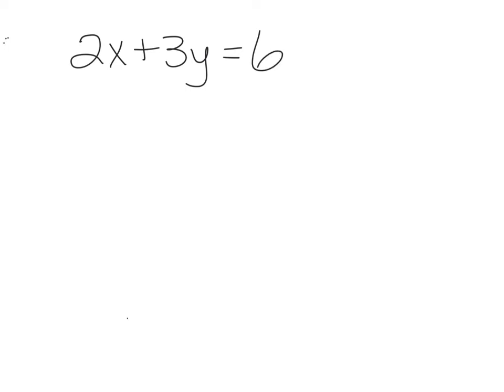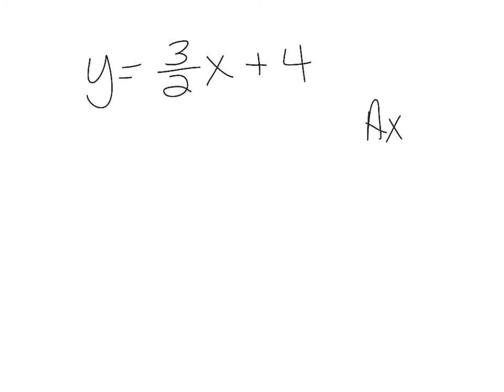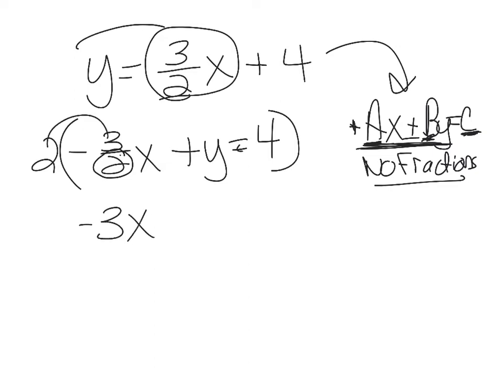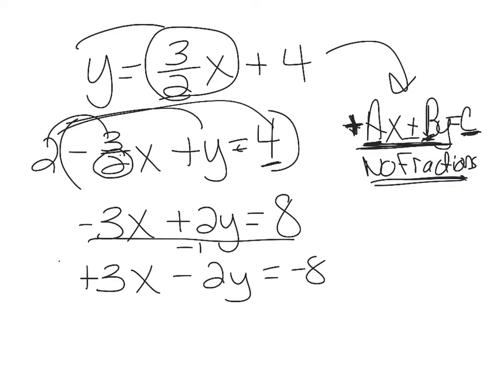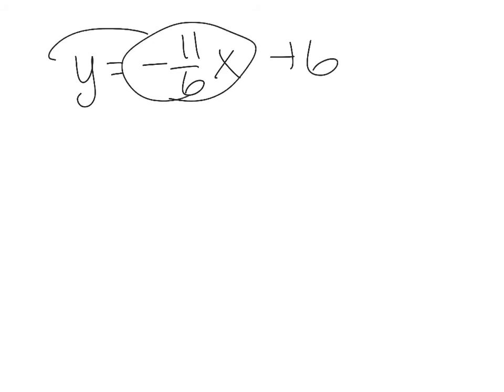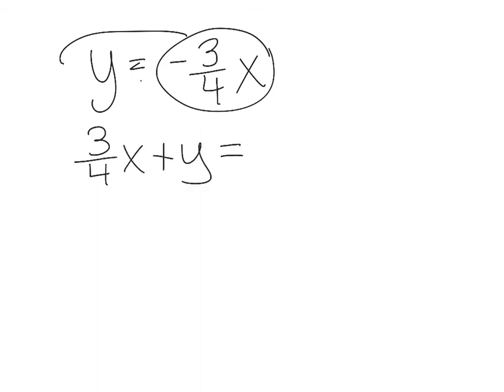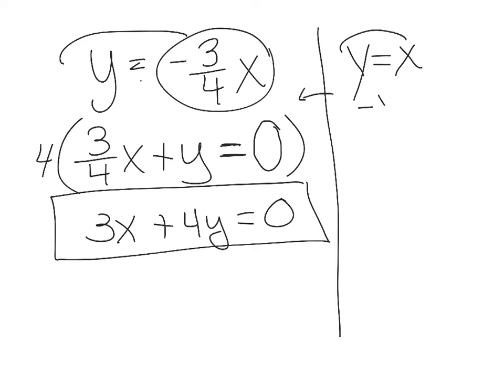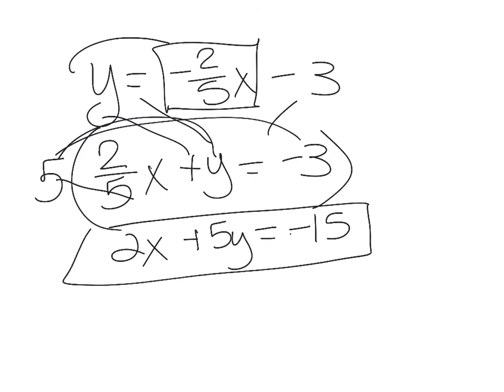SIF to Standard